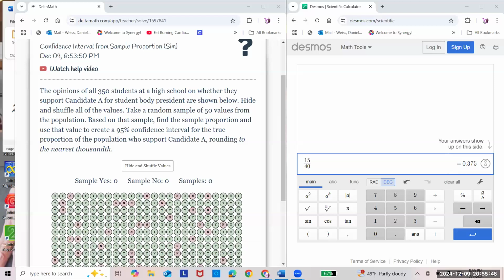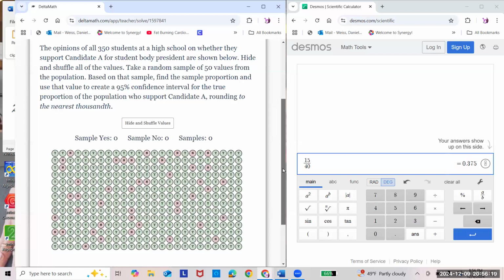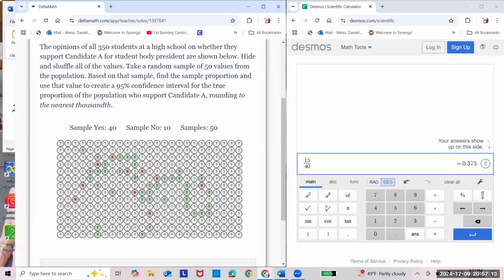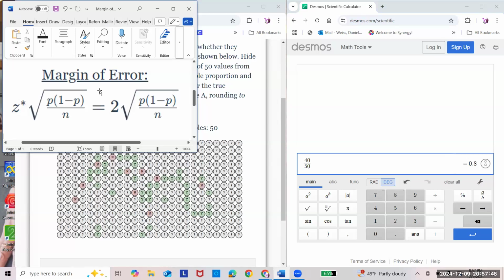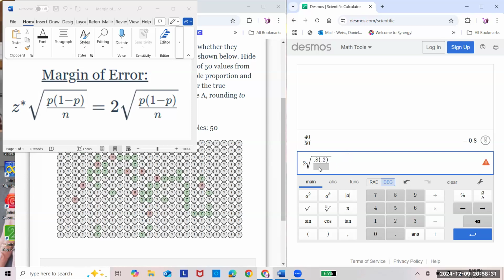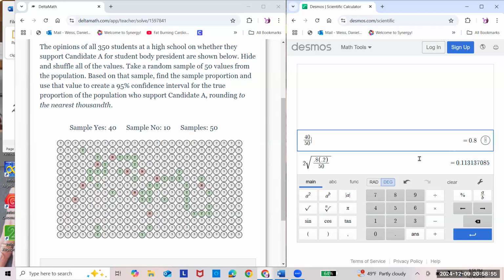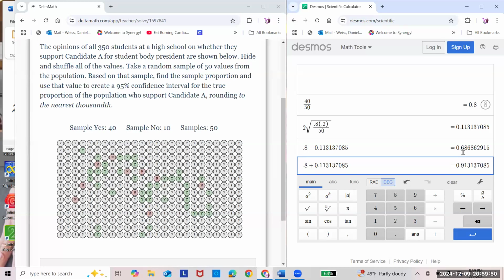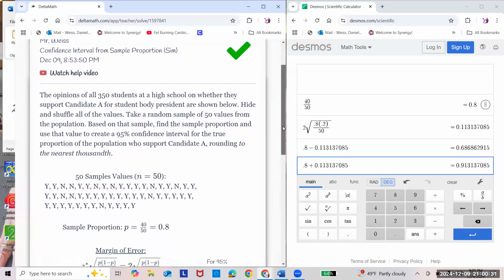Confidence Interval from Sample Proportion (Simulation)